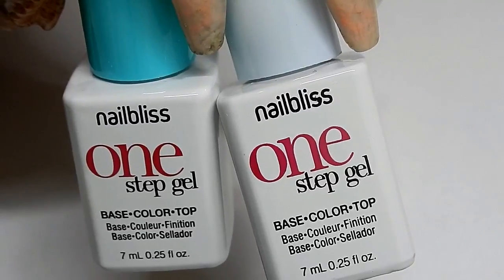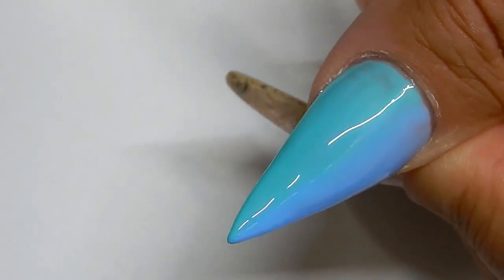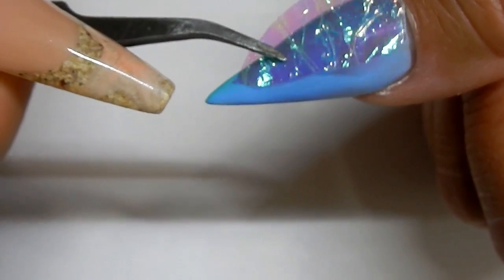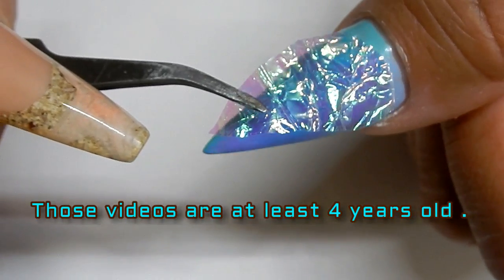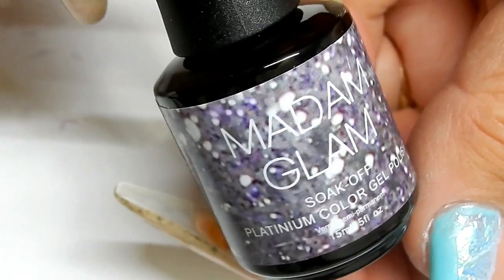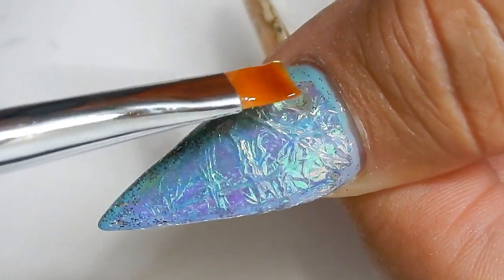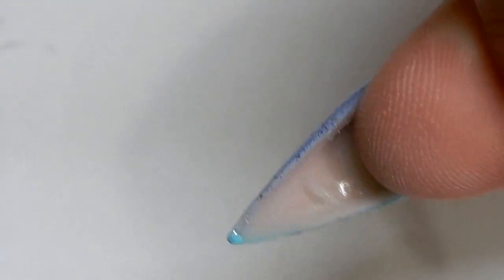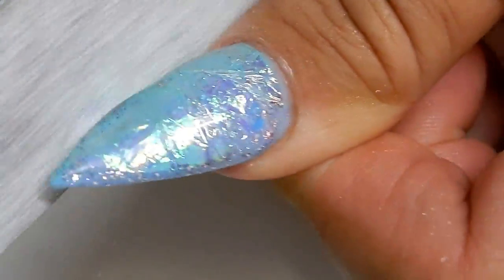CRACKED ICE MYLAR ----TUTORIAL ----Done W/ GEL ---SEE HOW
In this video I show you my take on the ever so popular wrinkled /crinkled mylar nail done in GEL . I have two older videos from about 4 years ago where I used this wrinkled mylar technique . So this is definitely not a new idea . Others have done this years ago too. Look hear for those video links .

( I have no idea why I used regular top coat to glue down the mylar . ) * It's a OLD video . *